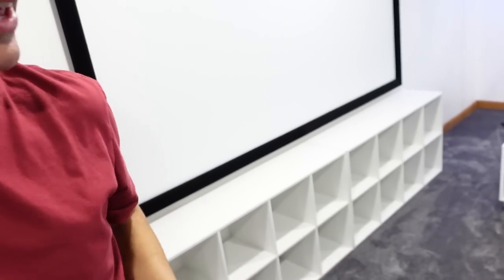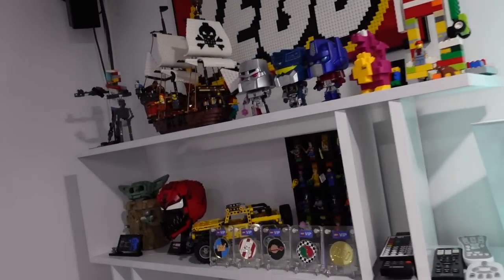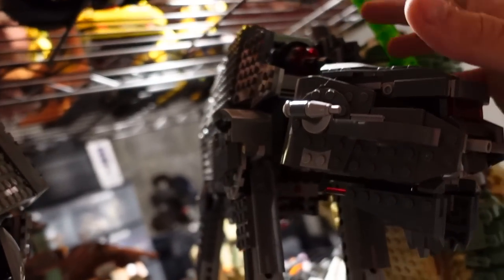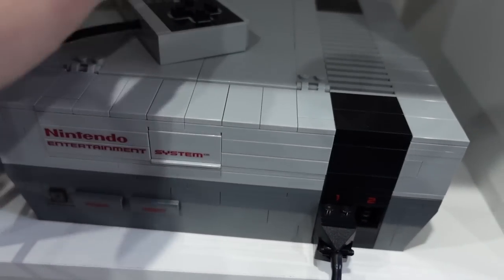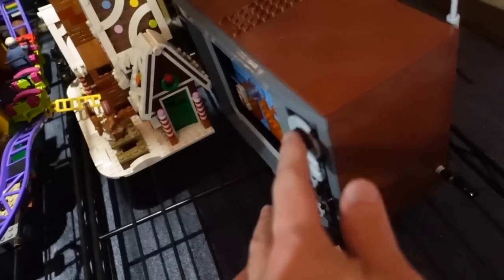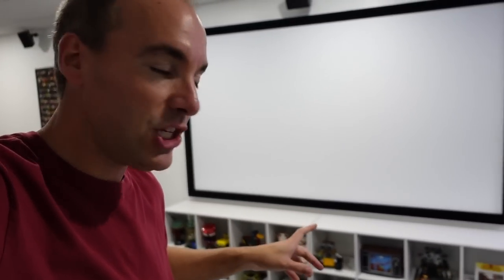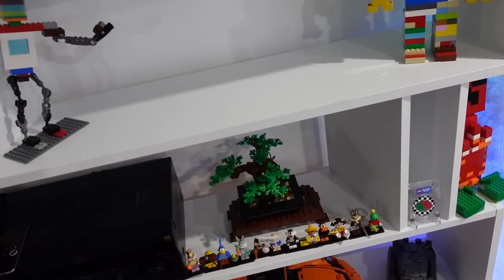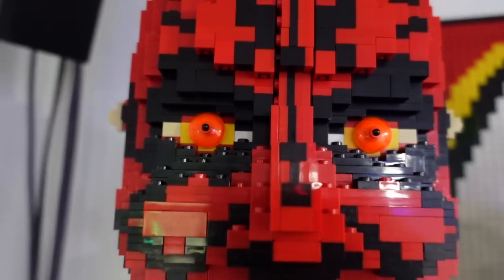Putting My LEGO Sets Back On Display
I installed some new shelves to finally get some of my LEGO sets out of storage and on display where they belong.  This is me taking you through the process of adding my LEGO sets to the shelves and making a nice setup.

The shelves I am using

Our Mailing Address:
Greg & Clark